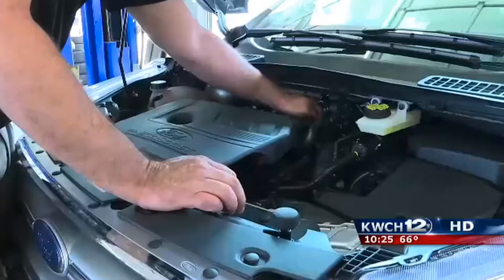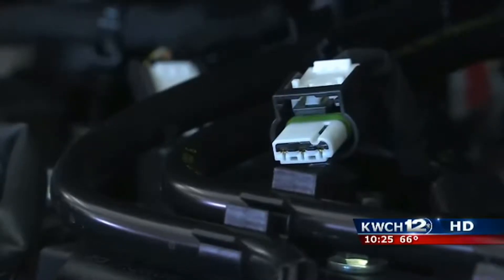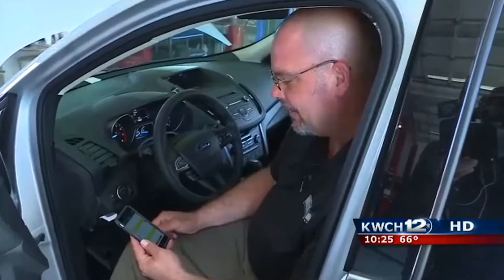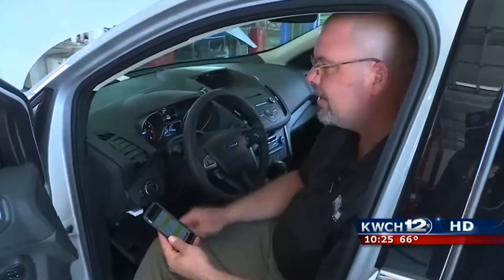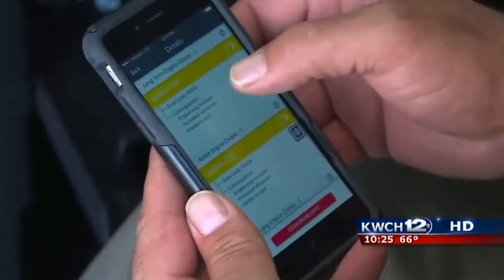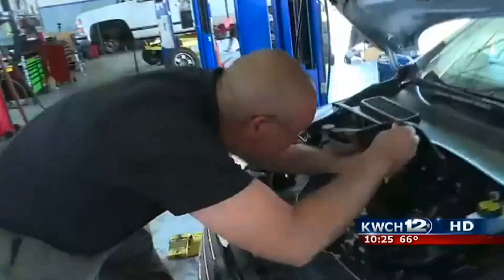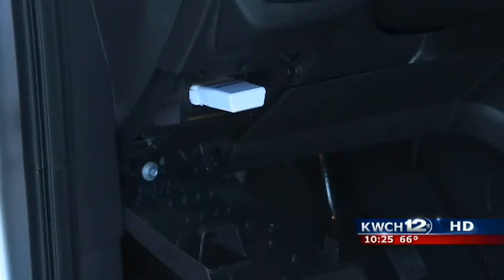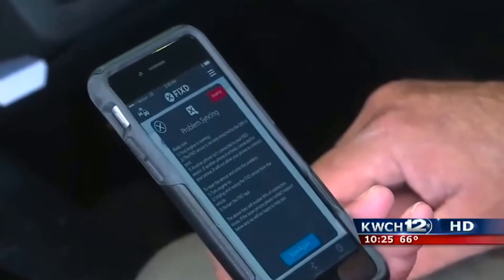FIXD App - Does it work?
- FIXD instantly tells you why your ‘Check Engine Light’ is on, how severe it is, and how much the repair should cost (all in simple and easy to understand terms) – leaving shady mechanics in the dust – no longer able to rip you off!